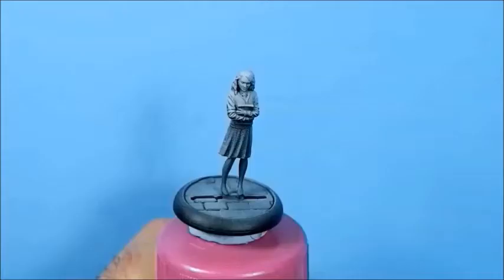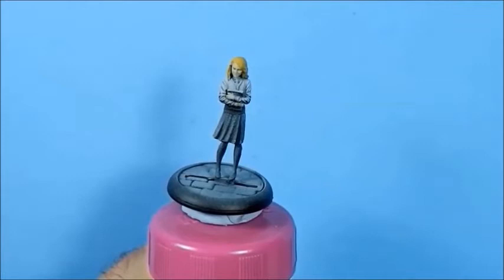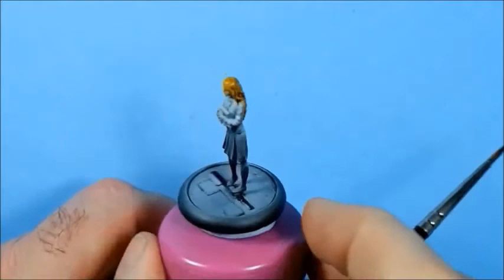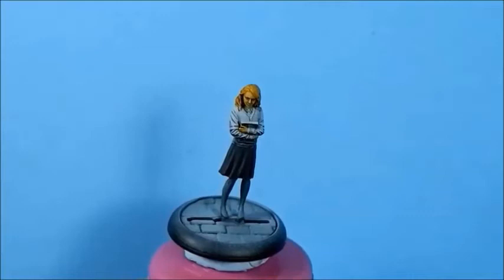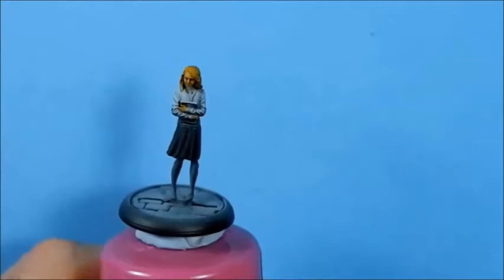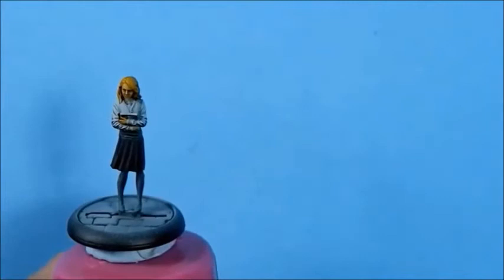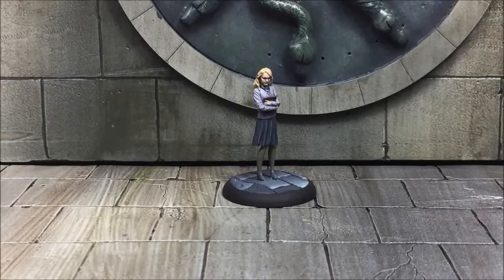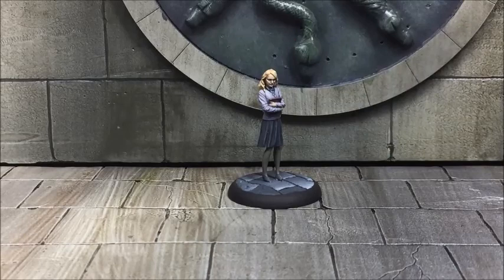Painting Miniatures Tutorial for HPMAG's Luna Lovegood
Painting miniatures tutorial for the Harry Potter Miniatures Adventure Game
This is episode focuses on how I painted Luna Lovegood from Knight Models' Harry Potter Miniatures Adventure Game.

Colours used:
Colours used: Jumper - Citadel's Warpfiend Grey, Slaanesh Grey
Skirt - Vallejo's German Grey, Pale Grey Blue
Skin - Skin - Scalecolor’s Light Skin, Pale Skin, Blackert Brown, Arbuckles Brown & Citadel’s Seraphim Sepia
Hair - Citadel's Ushabti Bone, Averland Sunset, Vallejo's Ivory
Shirt - Vallejo's Ivory
Flow Improver..